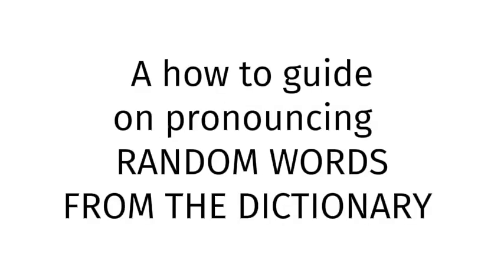How to pronounce BLUE FILM XXX 1986?(CORRRECTLY)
Welcome!
Throughout the entirety of my channel, you will learn to pronounce vocabulary the correct way. In today’s video, you will learn to pronounce BLUE FILM XXX 1986 the correct way.
Timestamps below:
0:00 intro
0:27 word of the day
0:37 examples of word
0:51 ending

thelastgoodamerican
lastgoodamerican
benjaminscovach